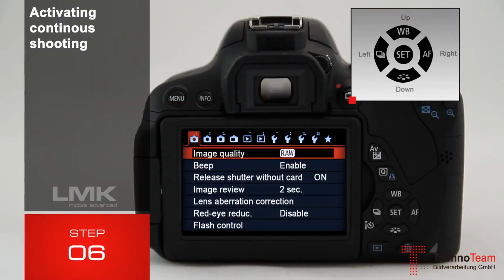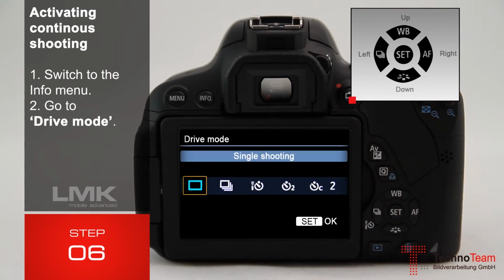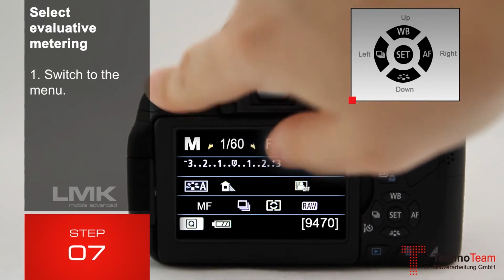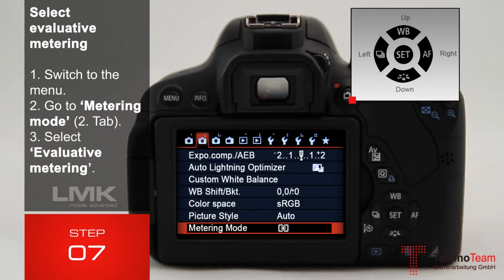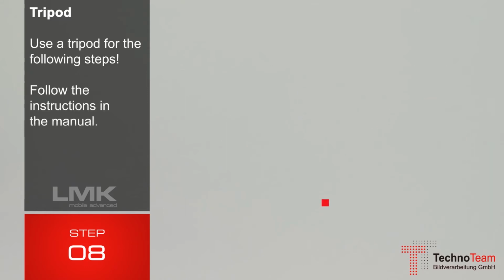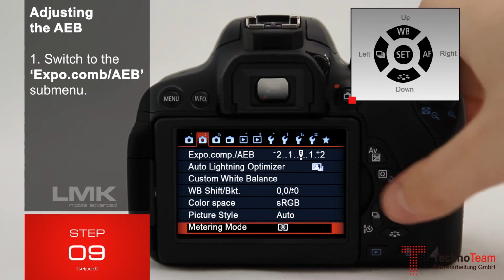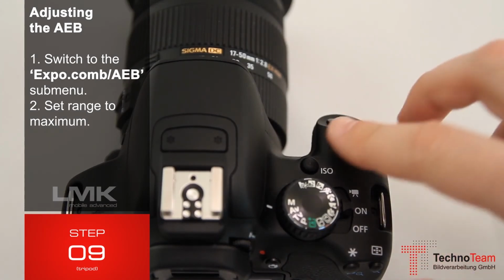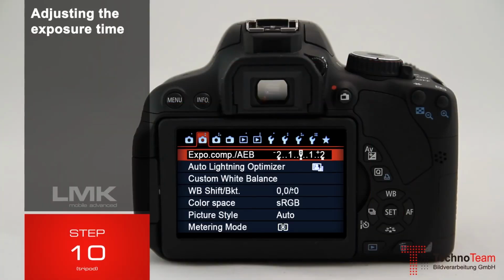QuickstartLMKma Streaming ger